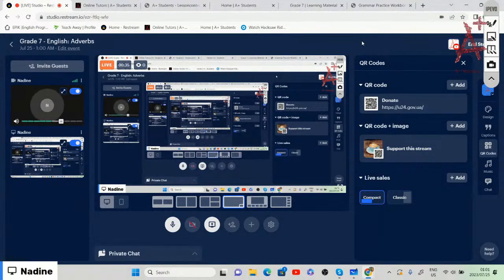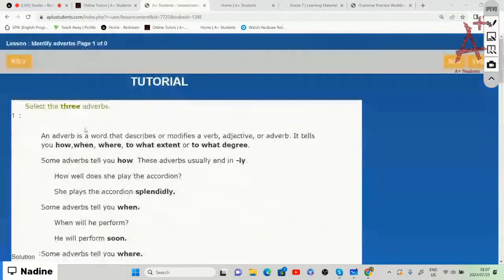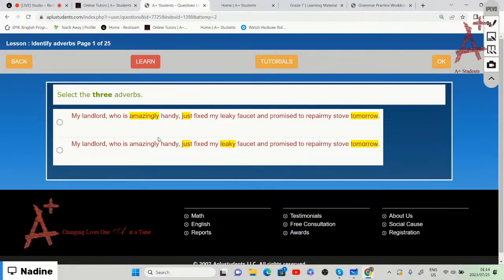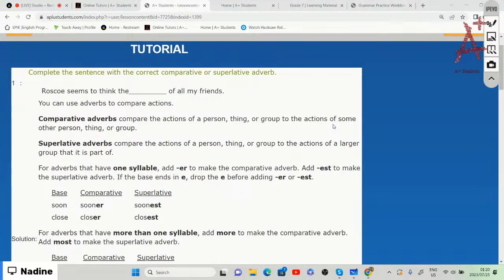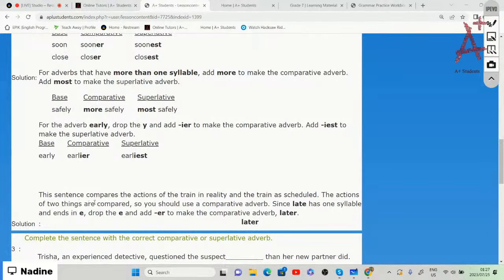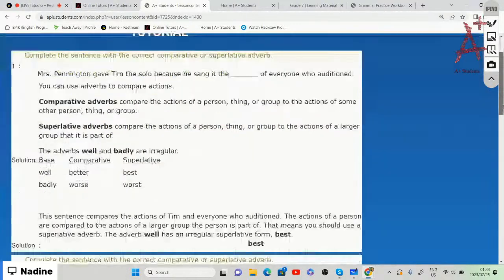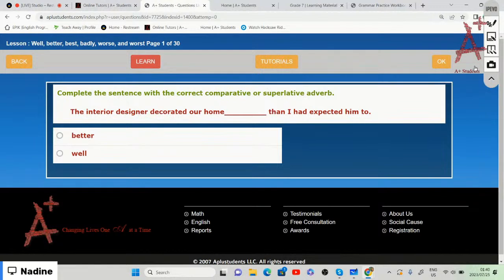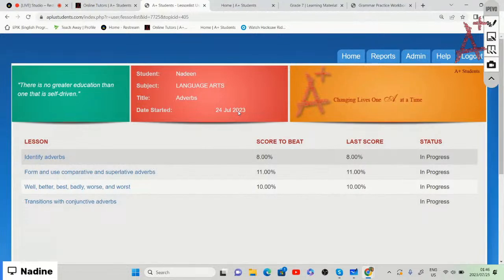Grade 7 - English: Adverbs